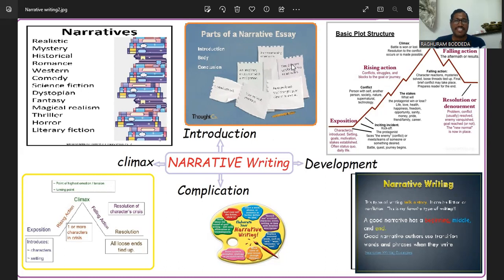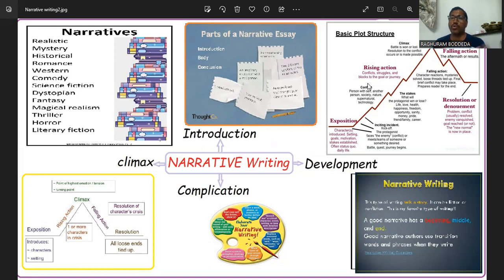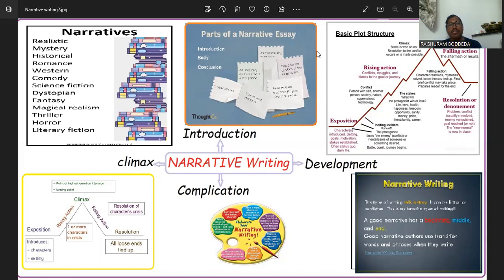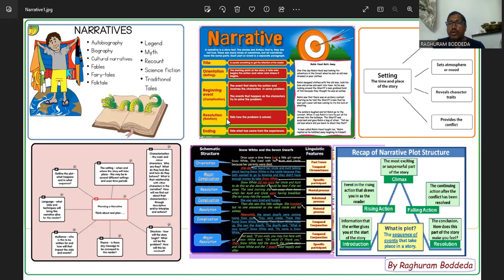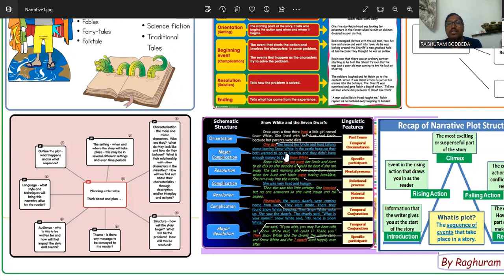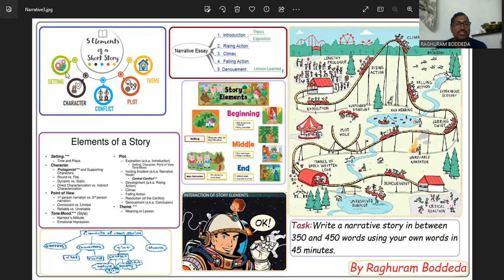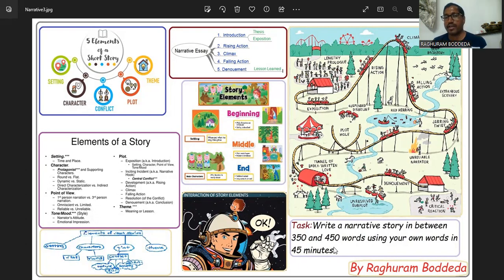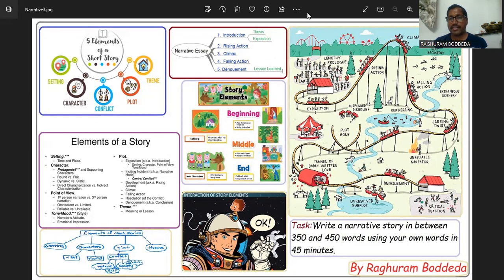Narrative writing for SAT/IELTS/TOEFL/IB/IGCSE/A level